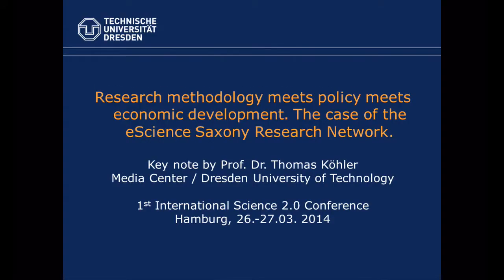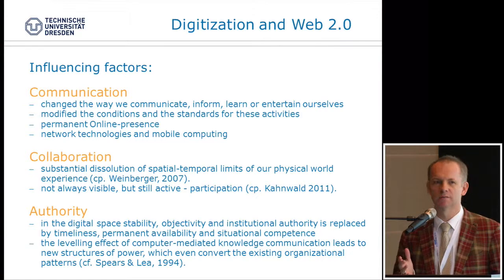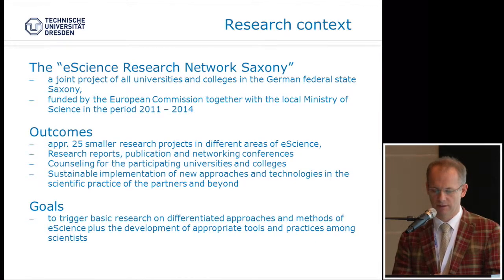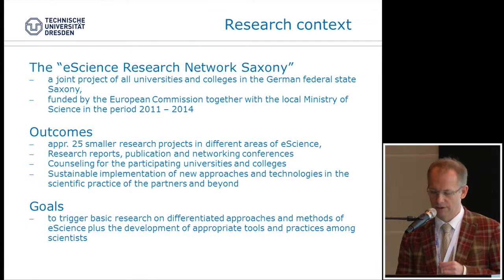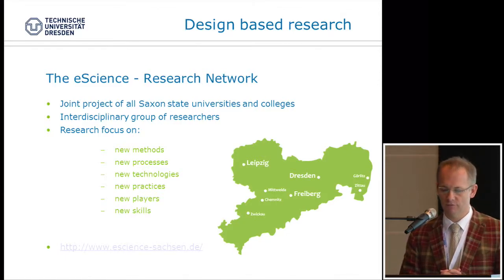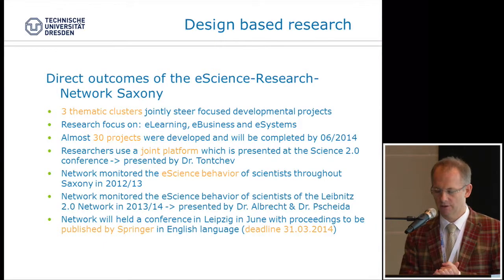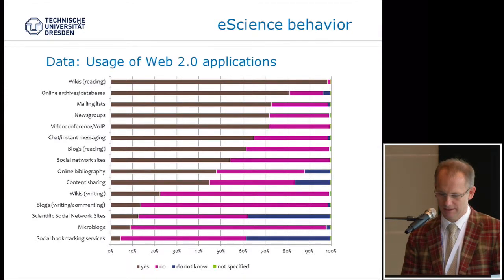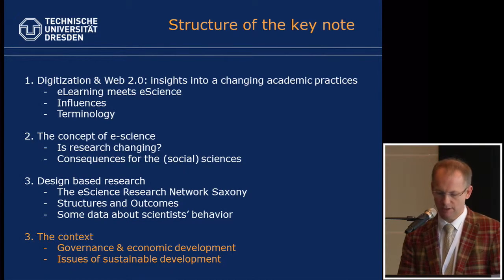Science 2.0 Conference 2014: Talk Professor Thomas Köhler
Talk by Professor Thomas Köhler, Institute for Vocational Education & Media Center, Technical University Dresden, Germany
Title: Research methodology meets policy meets economic development. The case of the eScience Saxony Research Network.
Abstract: E-Science or Electronic Science describes different methodological fields of research and development in the context of the defining and using computer technologies in scientific research. While primarily in Germany and Great Britain, the term e-Science is used, in the U.S., the comparable concept of a "Cyber Infrastructure" or in Australia, the "e-Research" term can be found. Currently, the discussion expands under the slogan "Science 2.0″ and goes in particular to digital scientific cooperative work (Weichselgartner, 2010). Here, the thematic range starts with infrastructures on application architectures, grid and cloud technologies but also extends to educational technology, so-called e-learning. Also e-science systems support cooperative research between universities and in cooperation with industry (see Ziegler & Diehl, 2009).
Consequences for the (social) sciences are widespread while the life takes place in a digital lab! Even though digitalization of science and scientific work has happened already it is likely that scientists are not aware that change from a methodological point of view (Köhler 2011, Pscheida et al. 2012, Mohamed et al. 2013a / 2013b).
Under the concept of "Design-based research" the eScience-Research Network, which is a joint project of all Saxon state universities and colleges has its research focus on new methods, new processes, new technologies, new practices, new players and new skills in research behavior The keynote describes how the Interdisciplinary group of researchers defines its challenging task and how the outcomes are implemented by local research policy in Saxony and beyond.